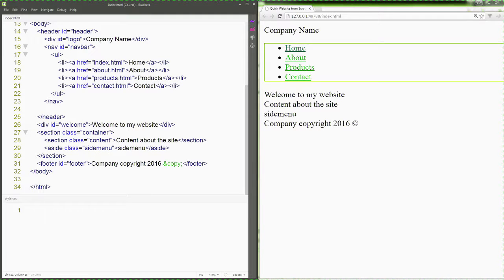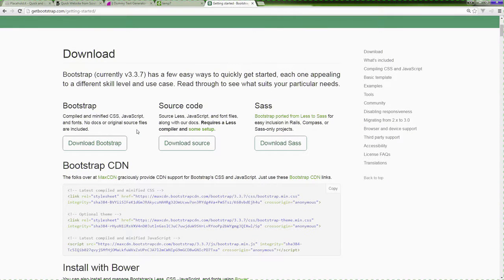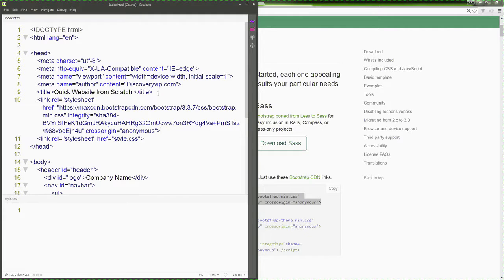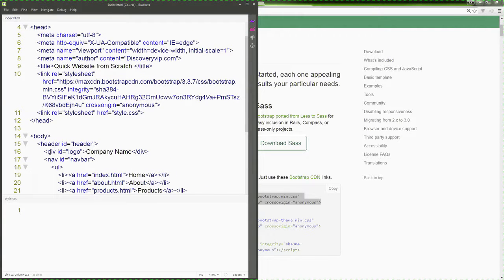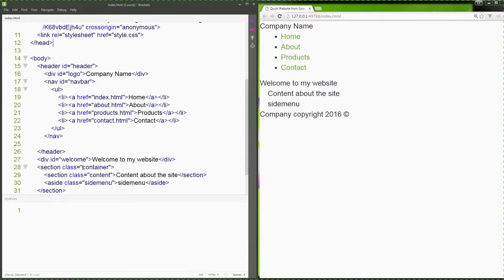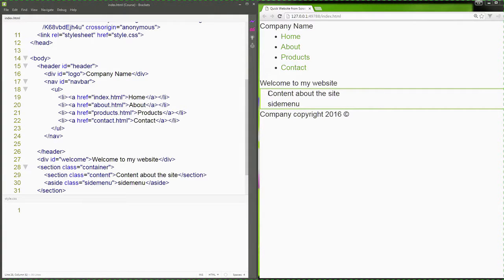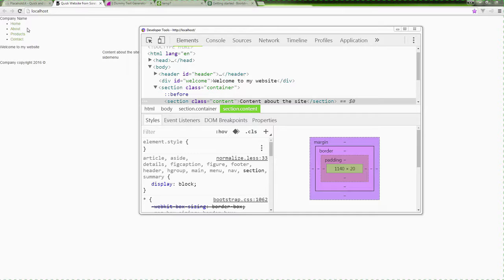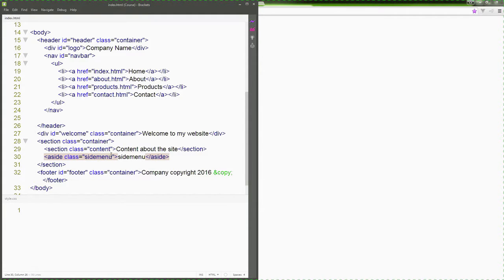Create a Website HTML CSS Bootstrap 6